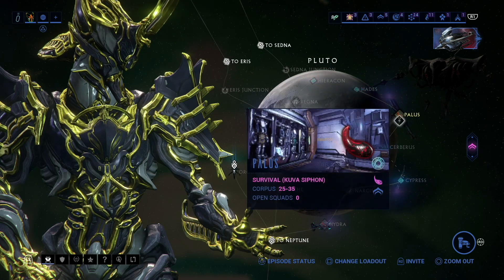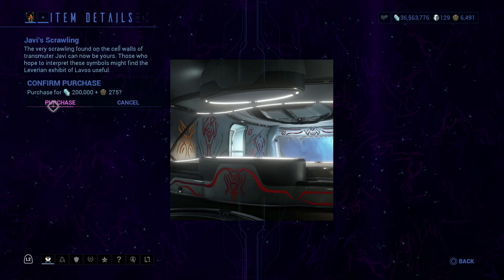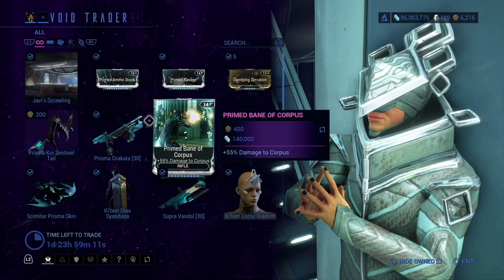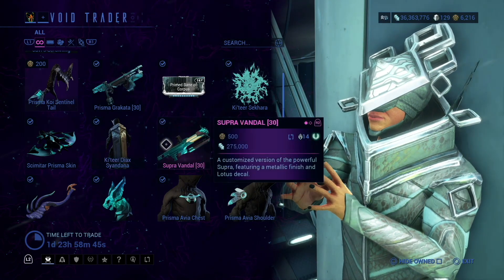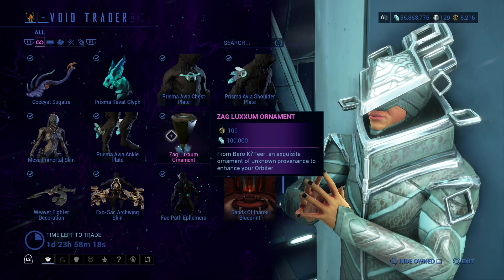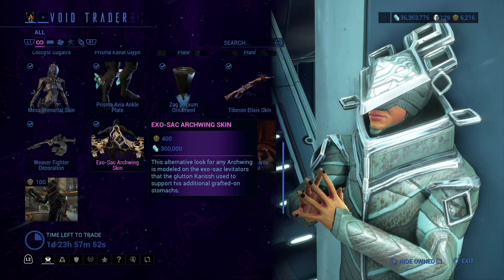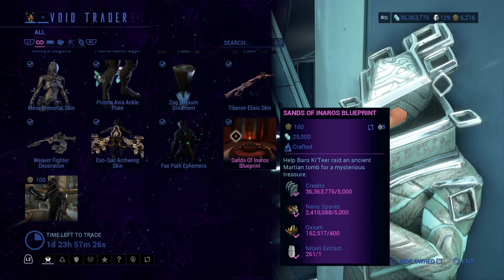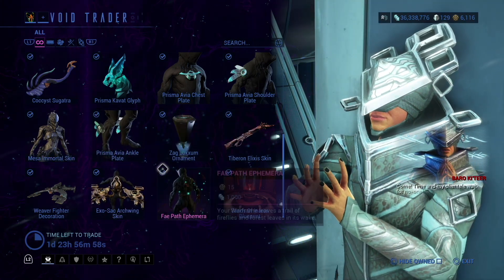Warframe - Baro Ki'Teer (April 21, 2023)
Baro Ki'teer is back, so let's see what he has in his inventory across all platforms.

00:00 - Overview
01:35 - Inventory
04:32 - Ducat Kiosk

★ OTHER CHANNELS ★

★ ABOUT ME ★